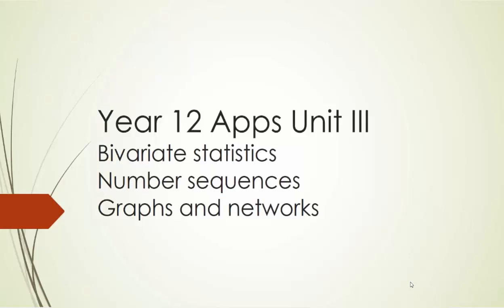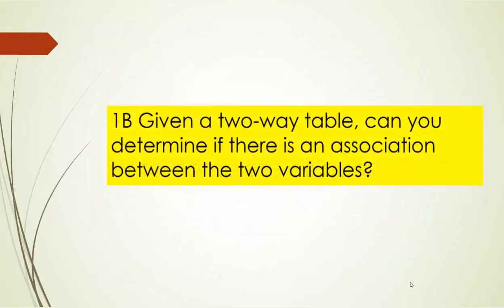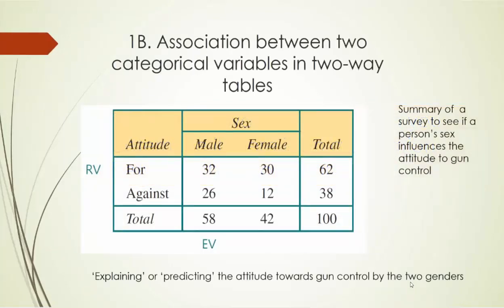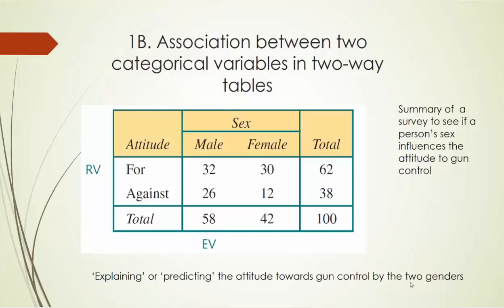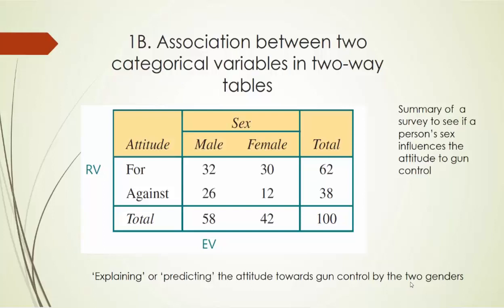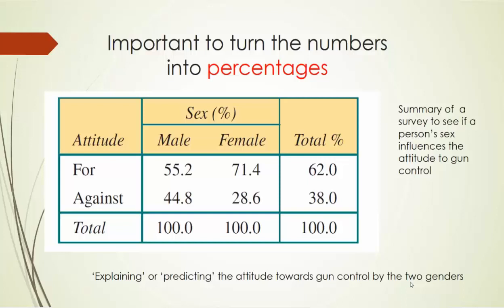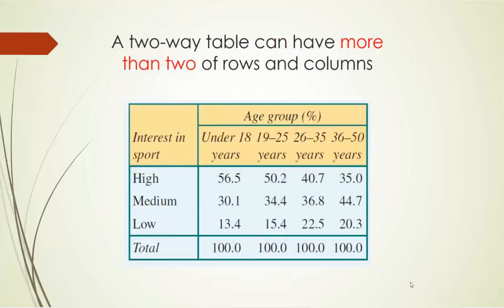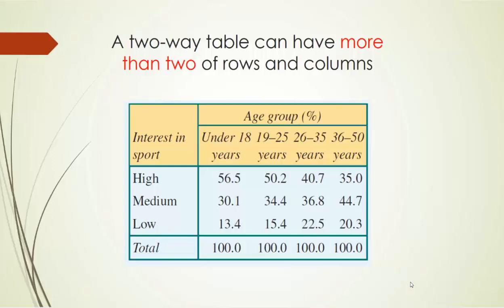1A and 1B on bivariate data